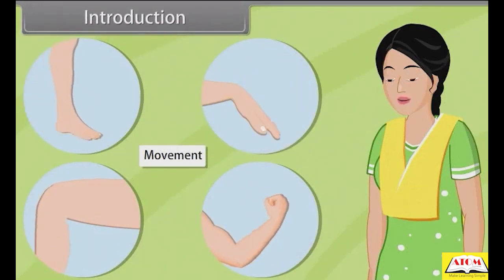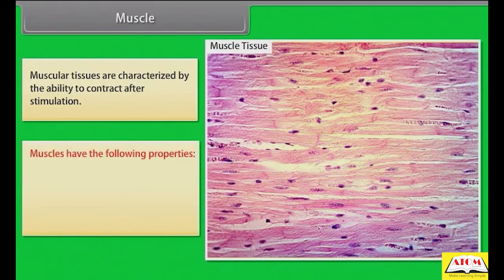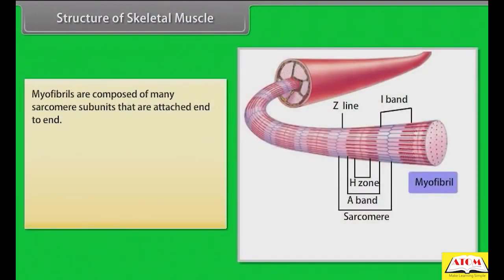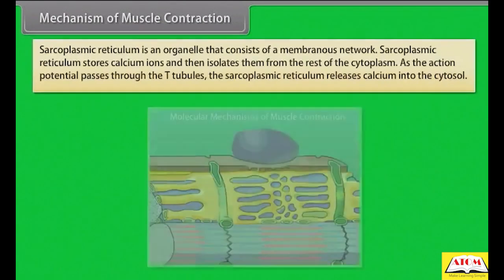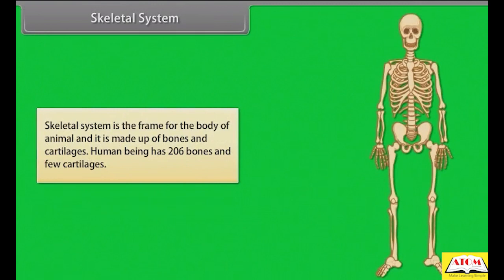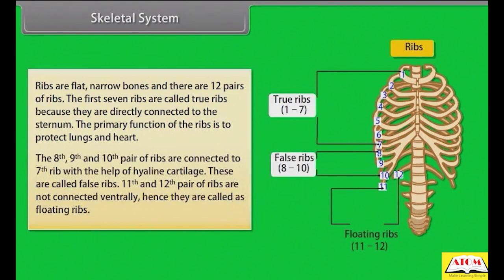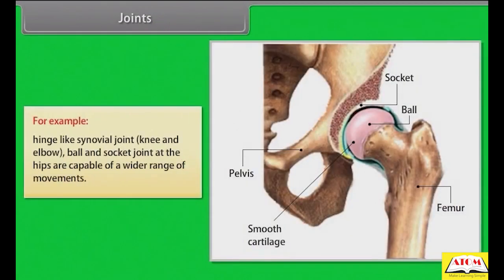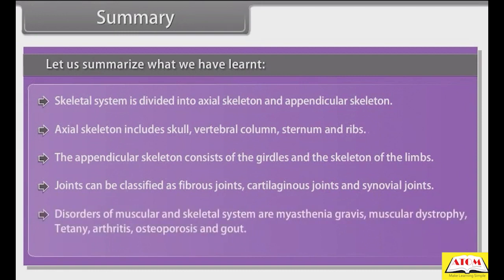11th- biology english- Locomotion And Movements 20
This session will discuss about Muscular System from Locomotion and Movement for class 11 cbse biology exam Preparation